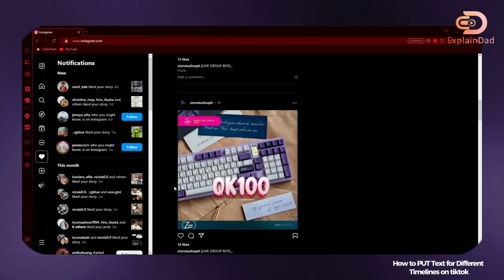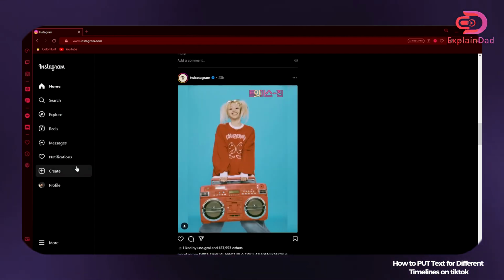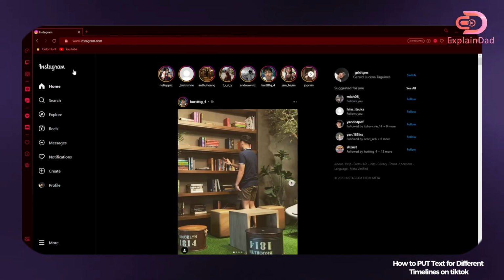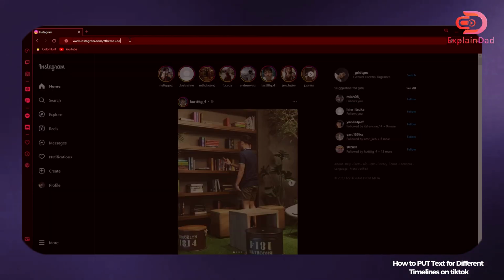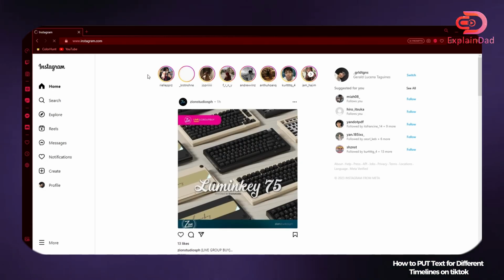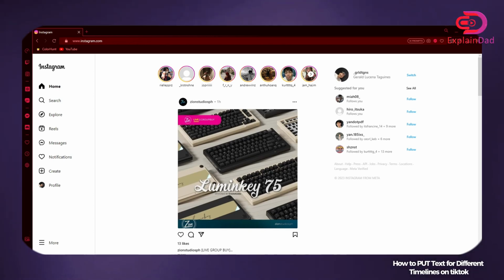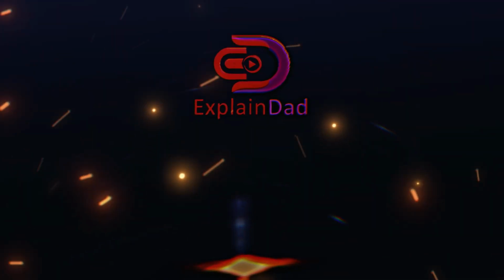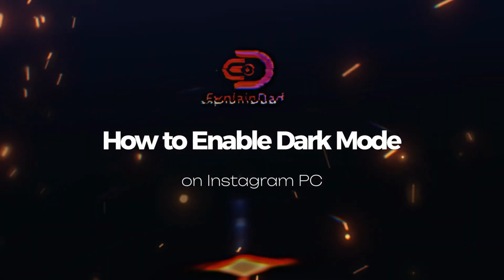How To Enable Dark Mode On Instagram PC 2024 - Complete Guide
Welcome to another video from Explain Dad! Today, we're going to show you how to enable Dark Mode on Instagram PC in 2024. This complete guide will walk you through each step, ensuring you can comfortably navigate Instagram in a more eye-friendly mode during the night or in low-light conditions. 🌙💻

Remember, Dark Mode isn't just a cool feature; it's a great way to reduce eye strain and save battery life on your devices. So, let's dive right in and learn how to switch to Dark Mode on Instagram PC.